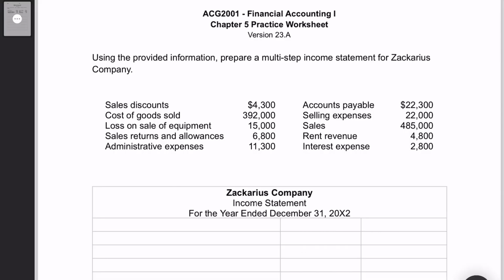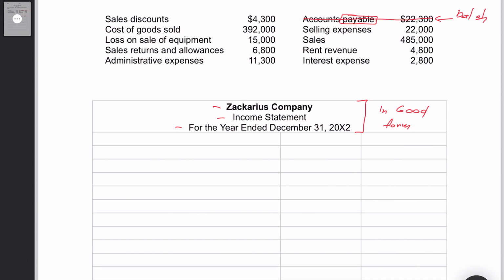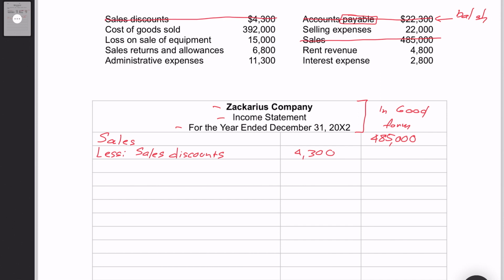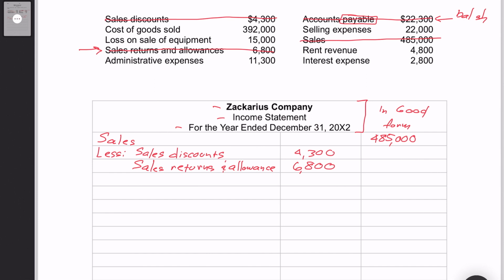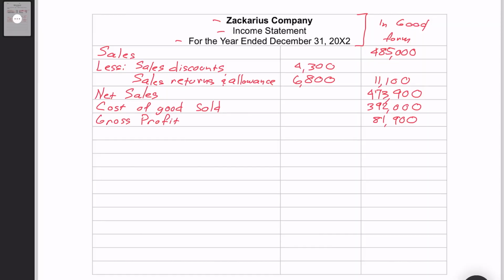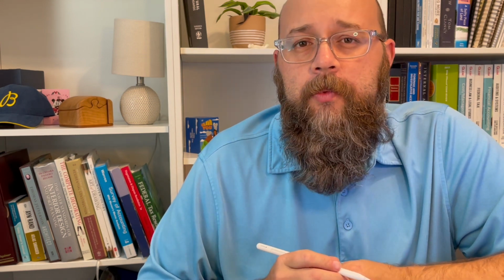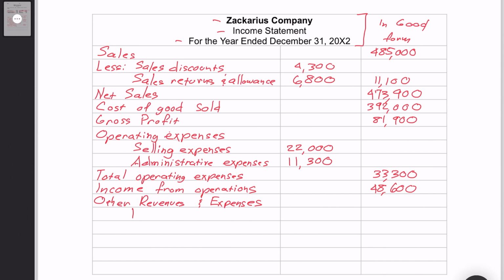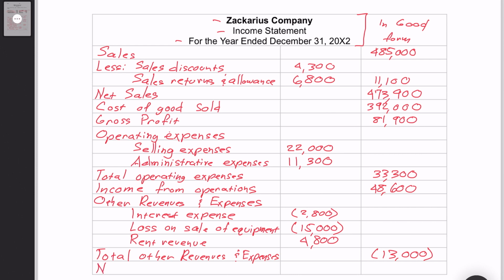ACG2001 Chapter 5 Multi-Step Income Statement